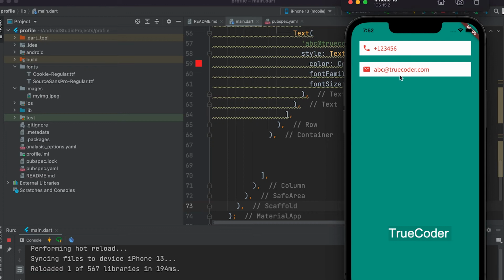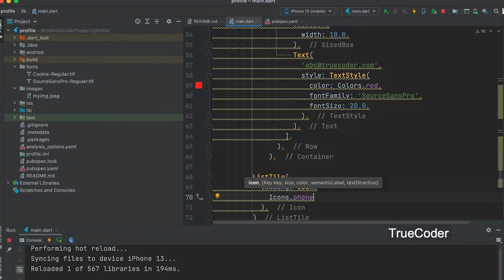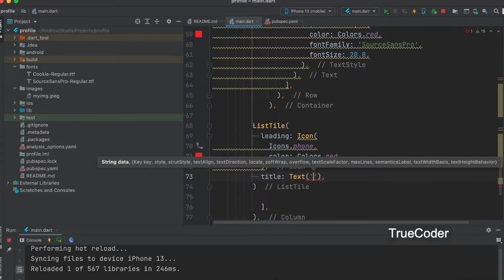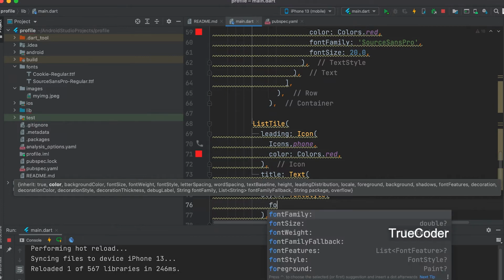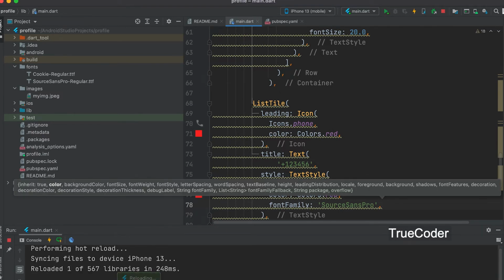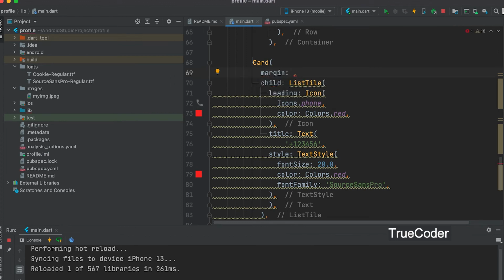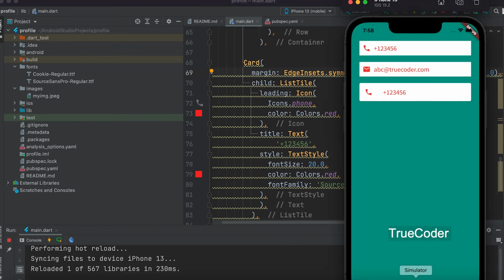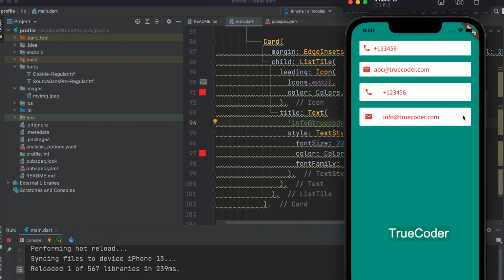Flutter card & Listtile widget | Android studio | Flutter Tutorial 13